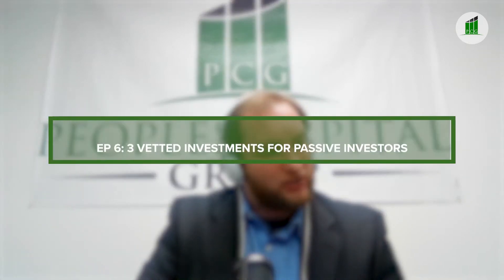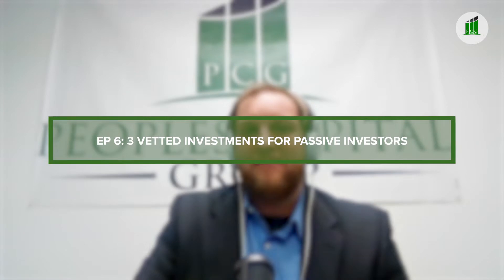Passive Cash Flow Podcast Ep. 6 | 3 Vetted Investments For Qualified Passive Investors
0:00 Intro
2:11 Vetted property 1
4:49 Vetted property 2
7:22 Vetted property 3
11:00 When are we aiming to close
13:48 How to qualify to invest

THIS IS NOT A SOLICITATION FOR FUNDS.

Peoples Capital Group is acquiring 3 new apartment buildings, learn why today on the Passive Cash Flow Podcast.  Co-Founder, Aaron Fragnito, will explain some of the details of each opportunity and how new passive investors are teaming up with Peoples Capital Group to acquire these properties.

The Passive Cash Flow Podcast is for beginner or experienced investors.

Peoples Capital Group has been helping passive investors build wealth in NJ real estate for 10 years. to find out if you qualify to start earning passive income and pay fewer taxes via investing in real estate. IRA's and 401K's are accepted.

This is not a solicitation for funds, tax advice or legal advice. This is not intended to be, and must not be construed to be in any form or manner a solicitation of investment funds or a securities offering. Peoples Capital Group LLC is NOT a United States Securities Dealer or Broker nor U. S. Investment Adviser is a Consultant/service provider and makes no warranties or representations as to the listener or viewer. All due diligence is the responsibility of the investor.